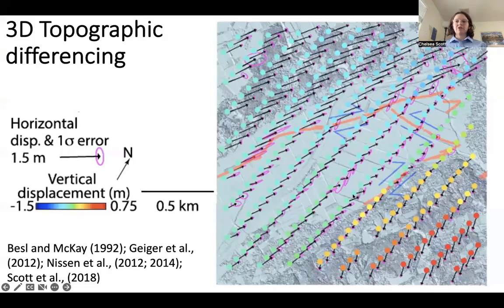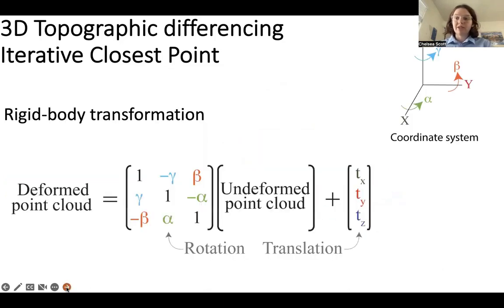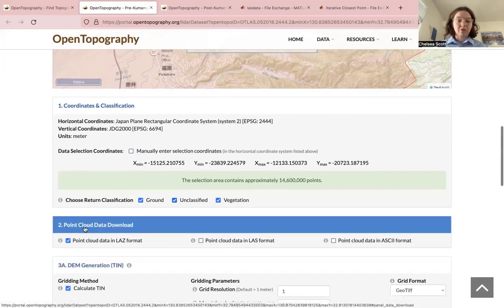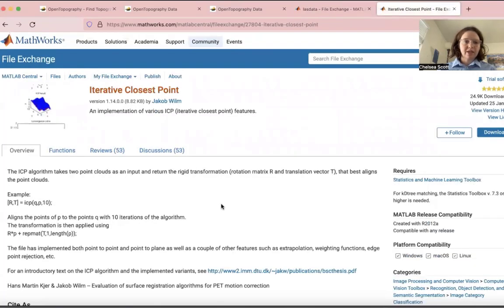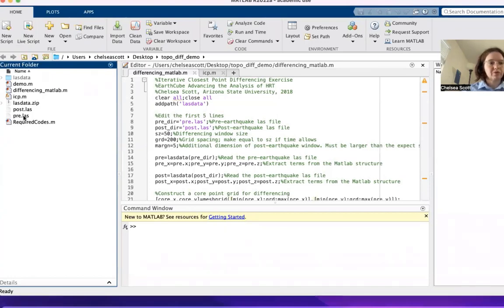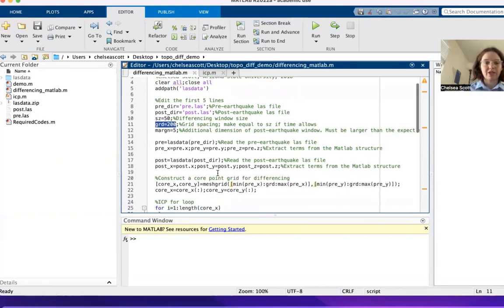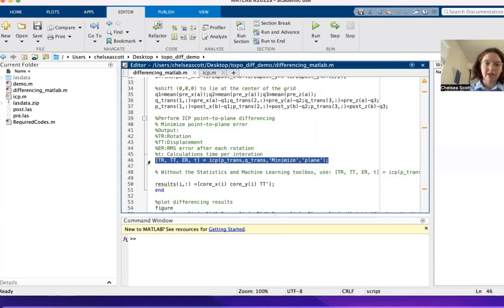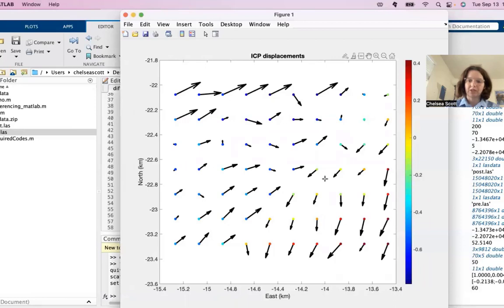Matlab 3D Topographic Differencing Demonstration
Learn how to measure 3D displacements from high resolution topography in Matlab. See this GitHub repository for codes and data